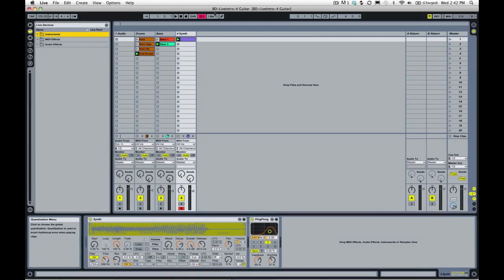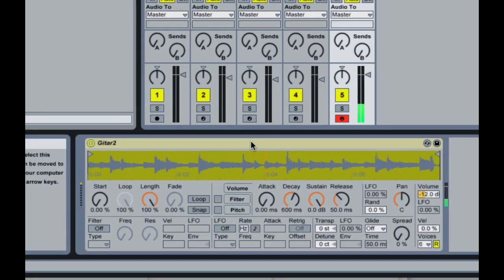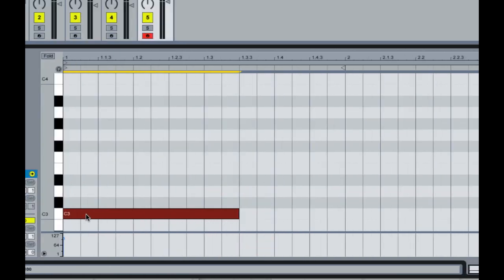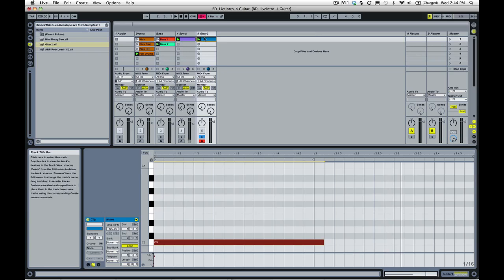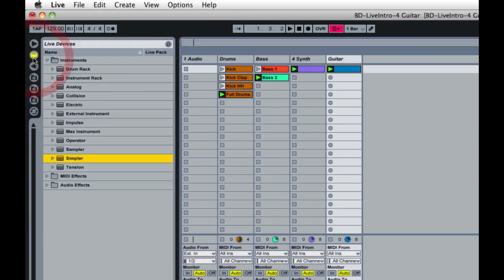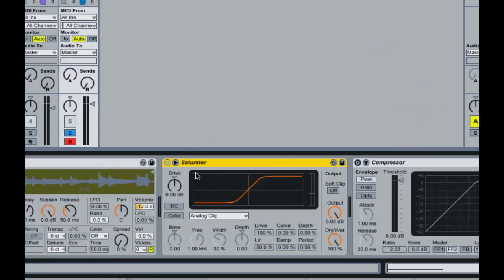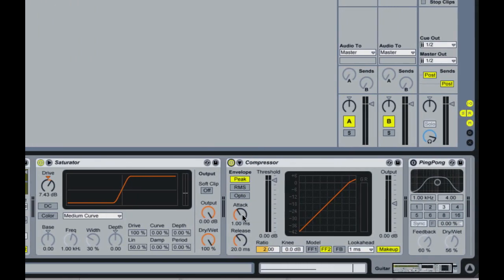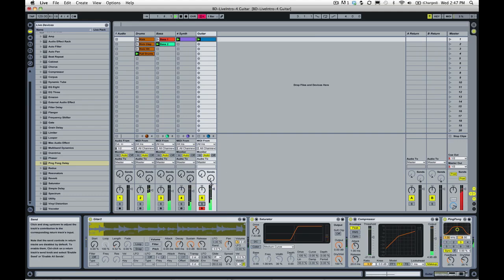Ableton Live Quick Start | Lesson 4: Guitar Stabs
Check our NEW Ableton Live Quick Start

Beat Drop is a music production & DJ school in Calgary, AB & the only Ableton Certified Training Centre in Canada. Our teachers are professional musicians & DJs who specialize in developing and teaching curriculum in group and 1on1 settings.